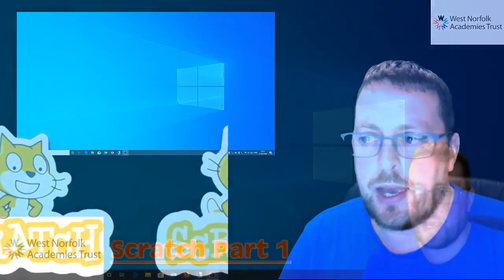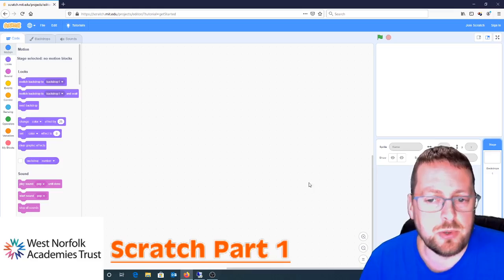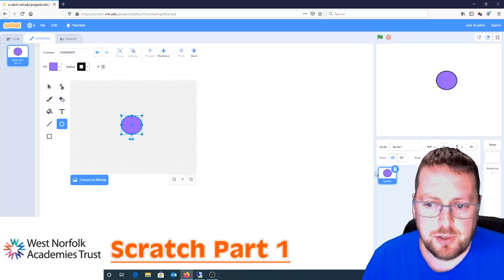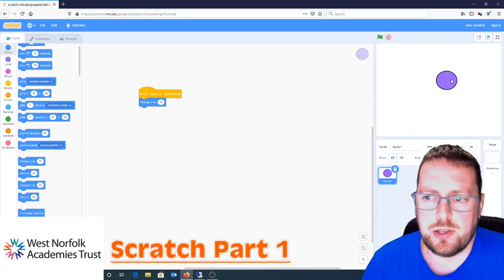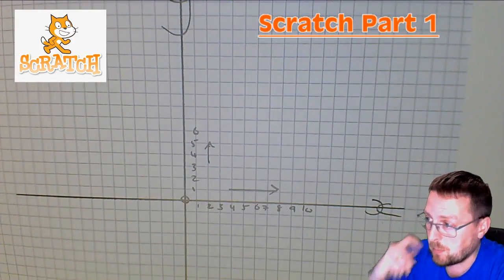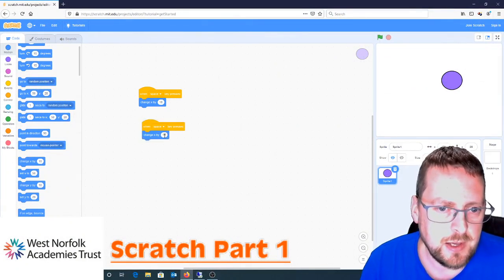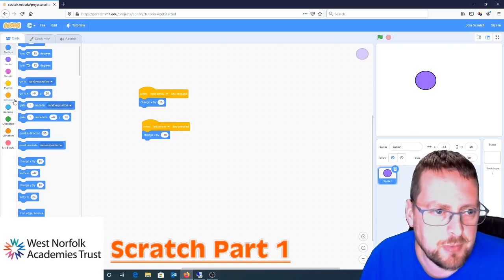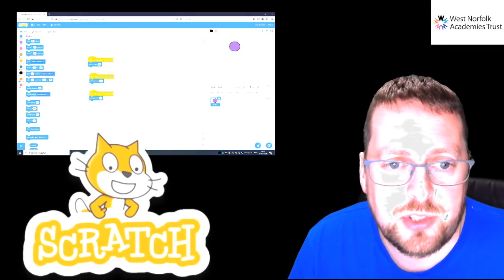Scratch Getting started and movement